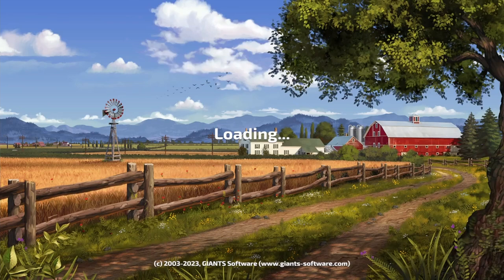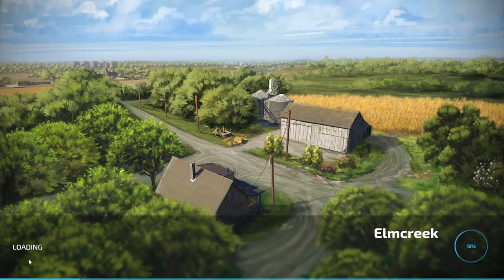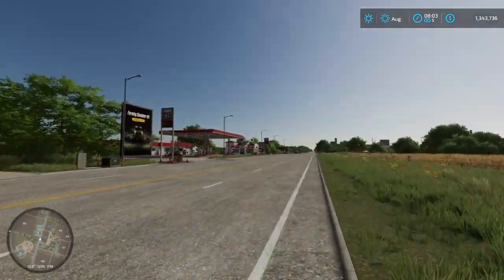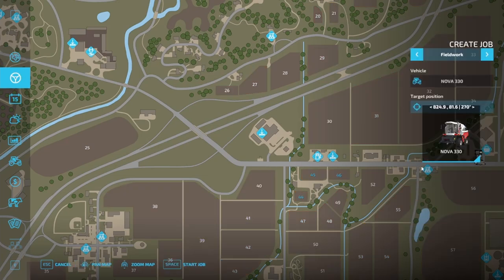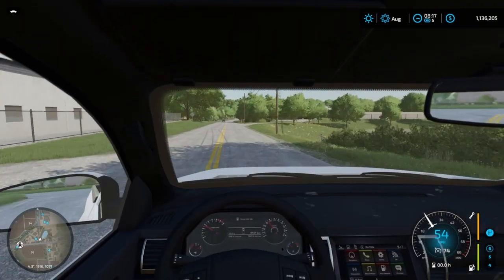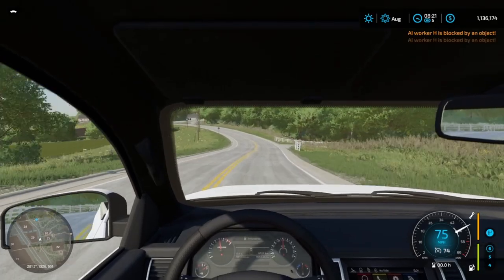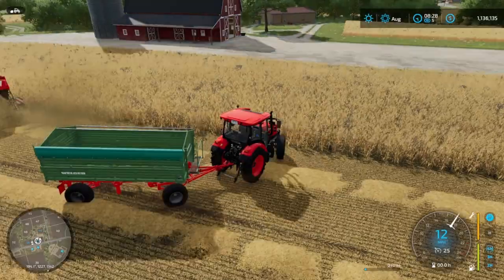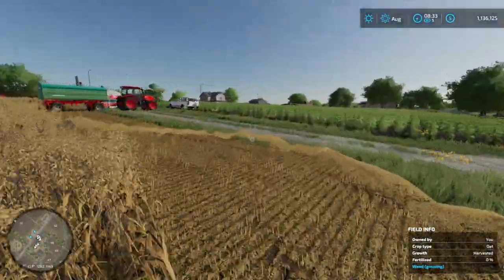Goodbye farming simulator 22